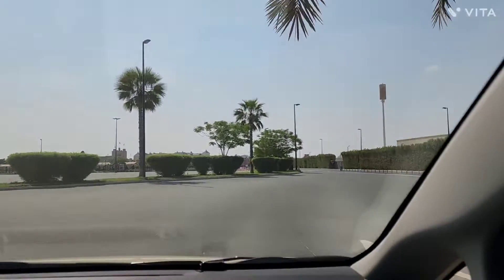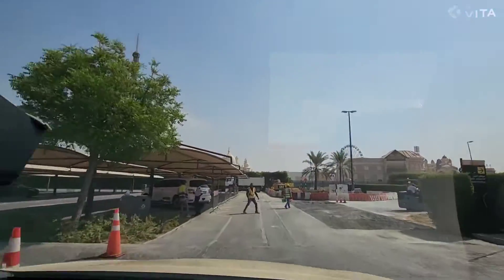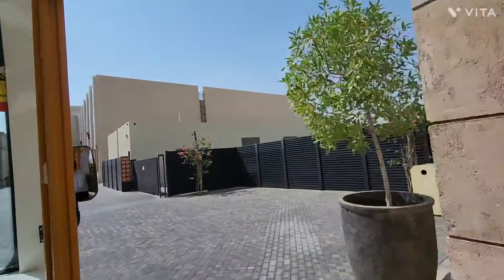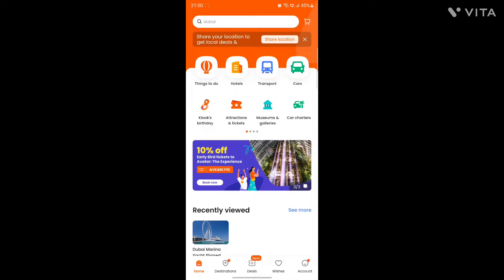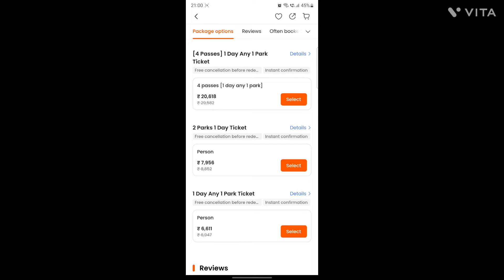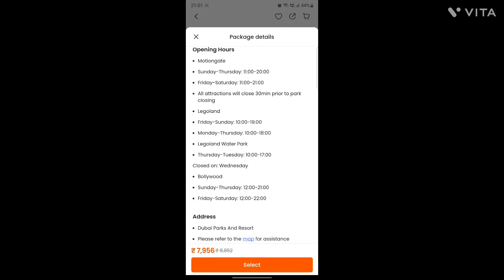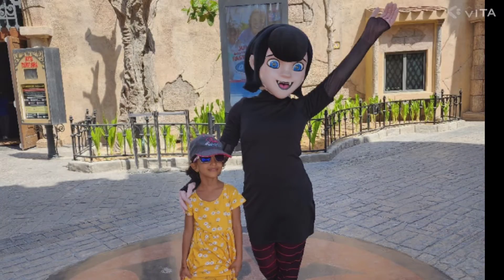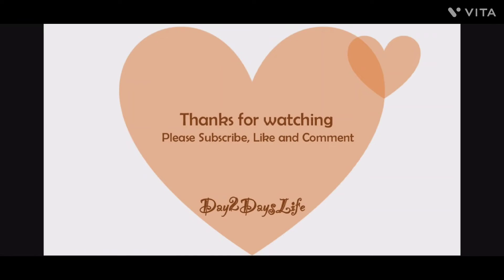Day 4 Dubai with kids | Day2dayslife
hello everyone

today is day 4 in dubai and we covered

with children plan to go to atleast one Park in dubai. they will enjoy 😉